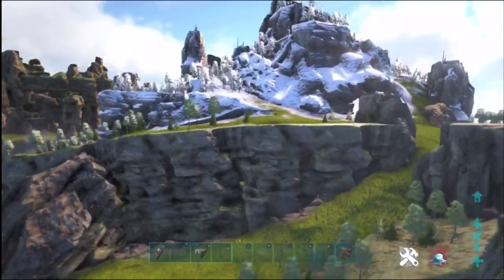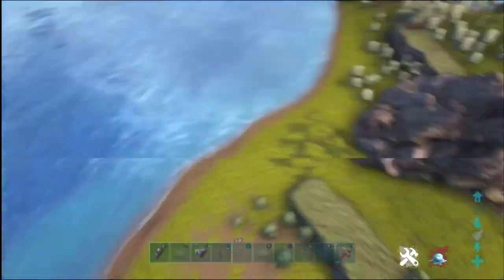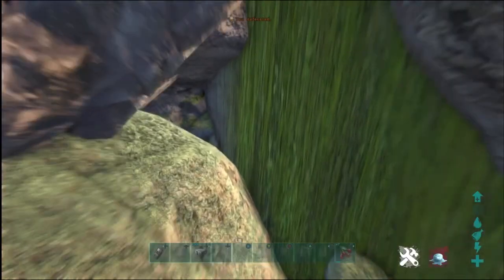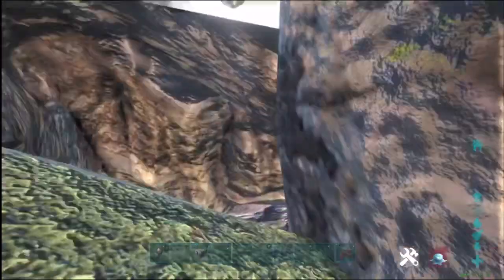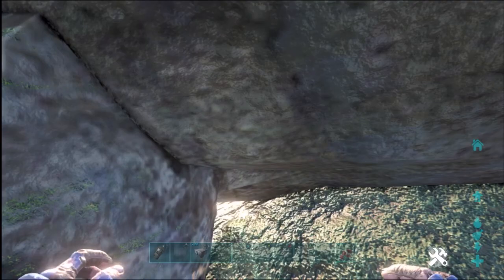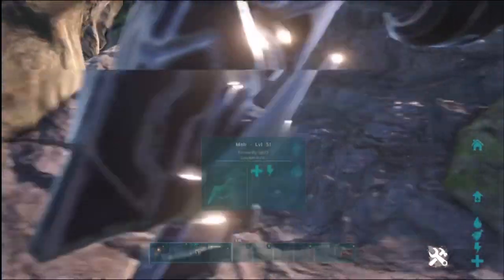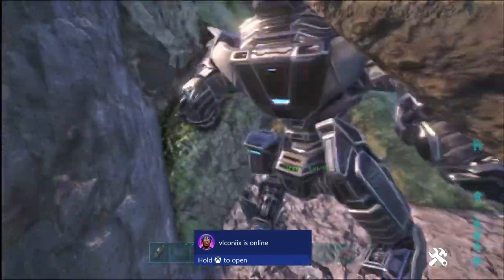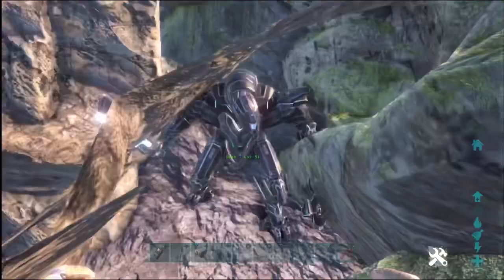Ark Revealing The Undiscovered Rathole (UNRAIDABLE)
Just a simple video of how to get it sure everyone knows but just a simple one for who didn’t

Thank u for all my viewers watching the video I really appreciate it I am trying to get as much content out for u guys make sure to like and subscribe

Hope everyone’s day is going well stay safe during this quarantine if u would like to msg me on discord GB7x_#2602